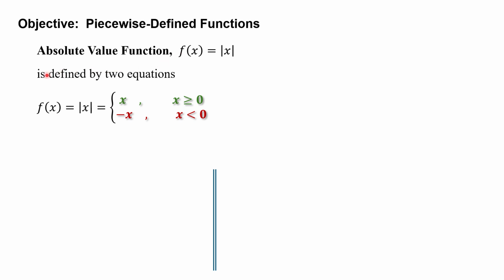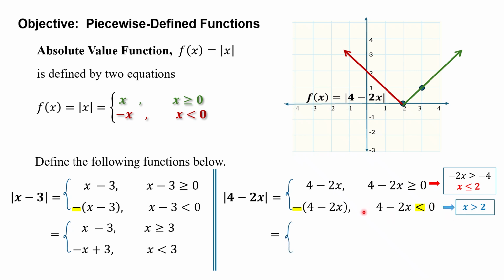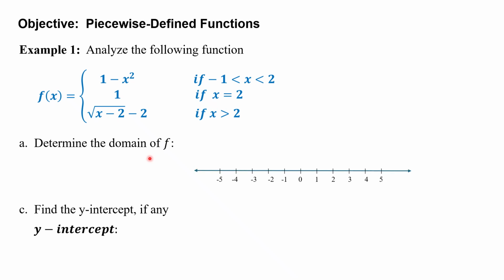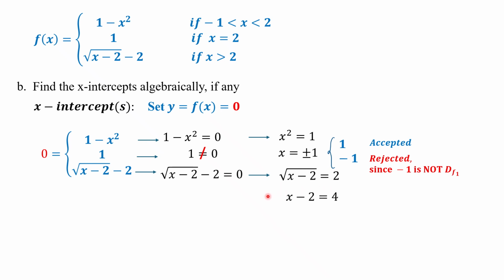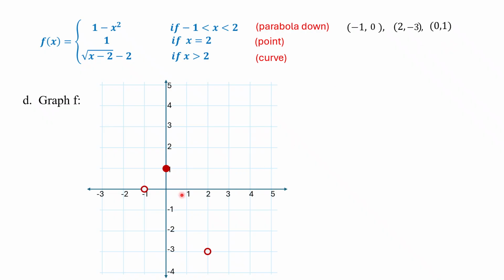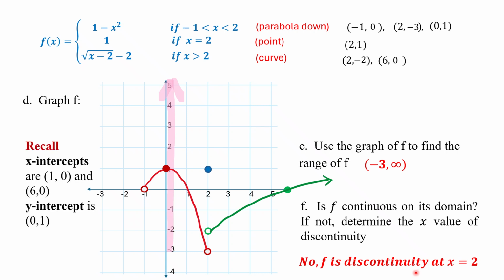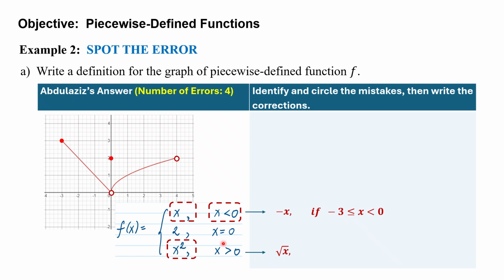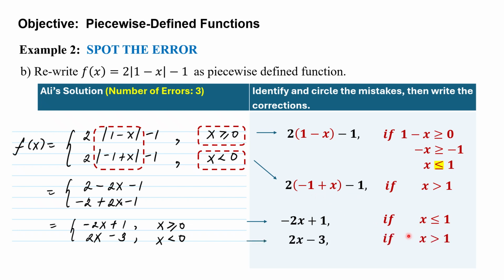3.4 Piecewise Defined Functions